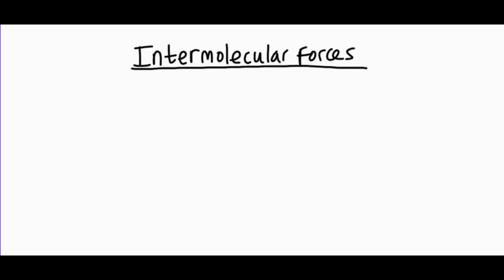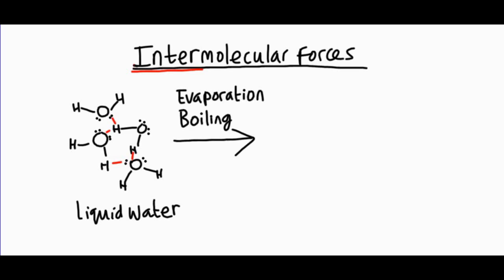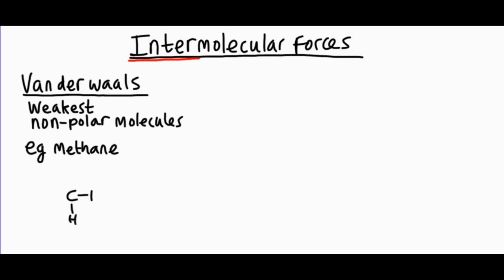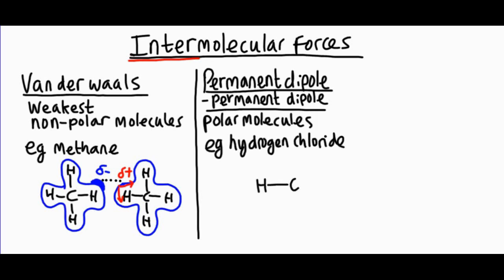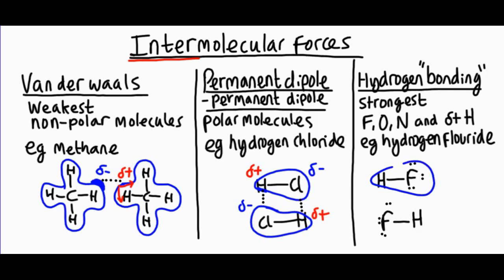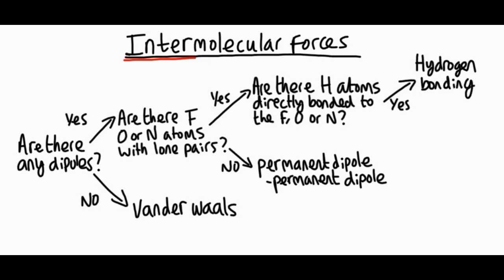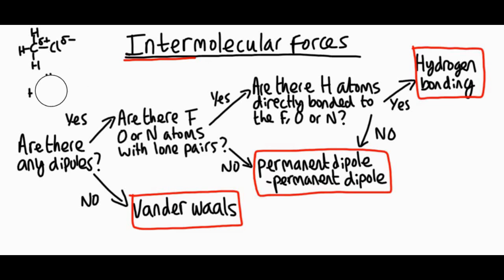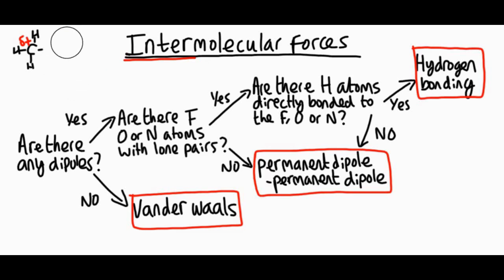Intermolecular forces explained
What are intermolecular forces? Why do they affect the properties of compounds? and How do you identify the type of intermolecular forces in a compound? Van der waals, hydrogen bonding and permanent dipole - permanent dipole discussed. Note this is for the AQA A-level course - the definitions may vary slightly for other courses.